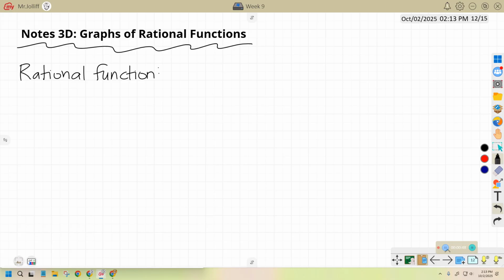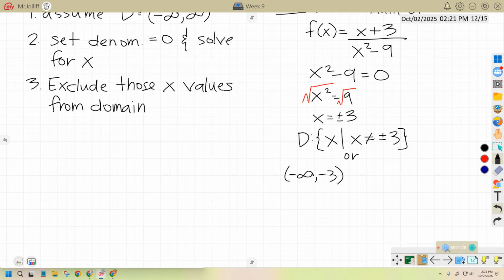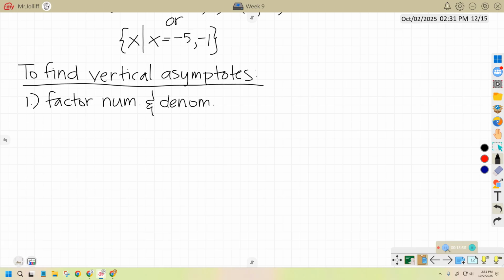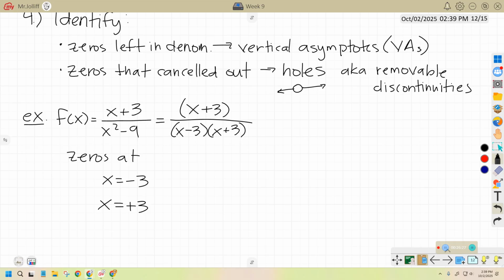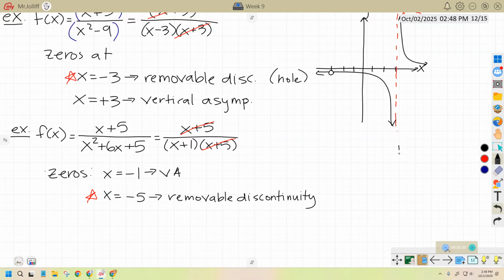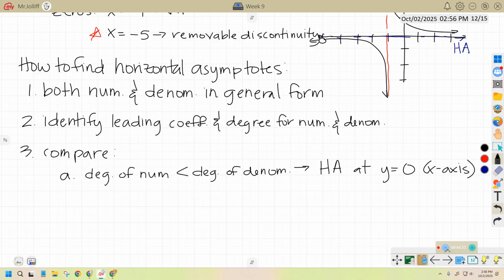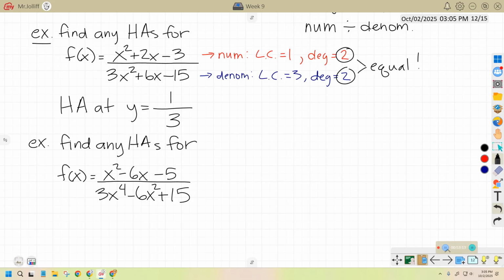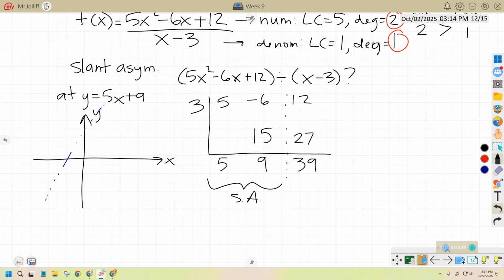Notes 3D, Part 1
*Domain
*Vertical Asymptotes and Removable Discontinuities (Holes)
*Horizontal Asymptotes